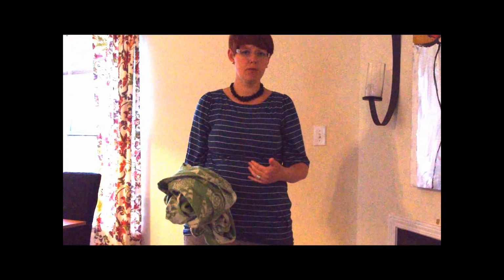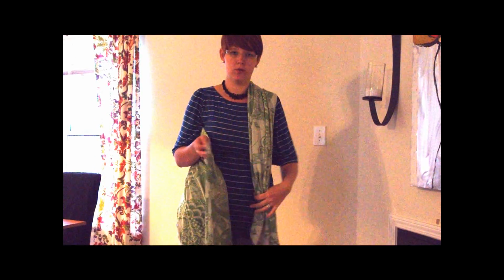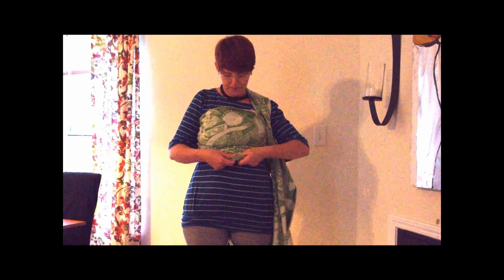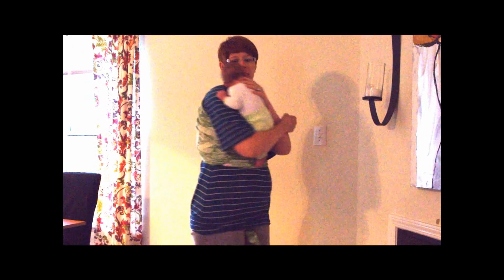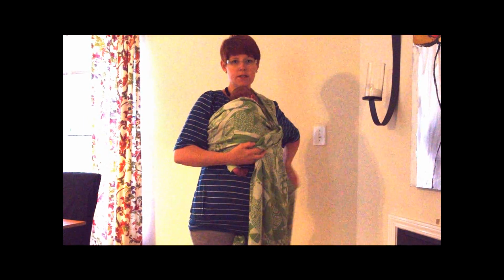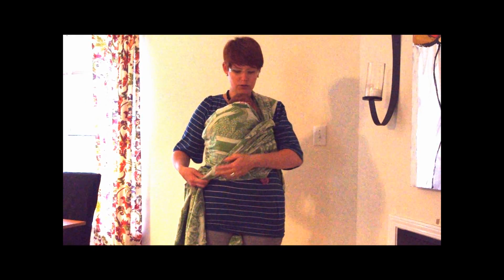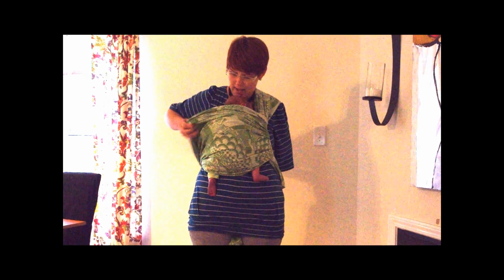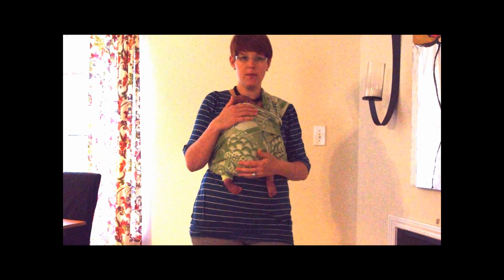Poppins Hip Carry tummy to tummy with a newborn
A variation of the popular hip carry in a tummy to tummy position.